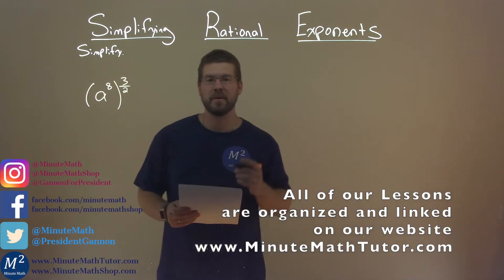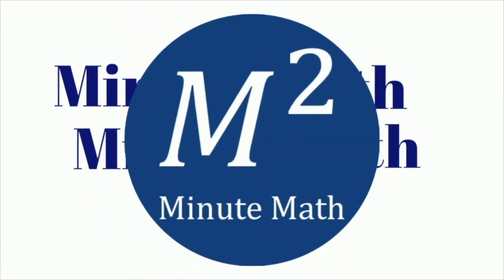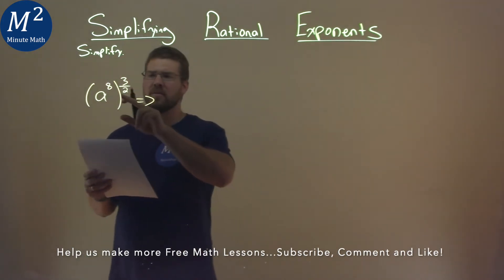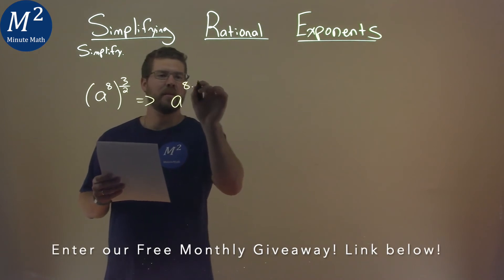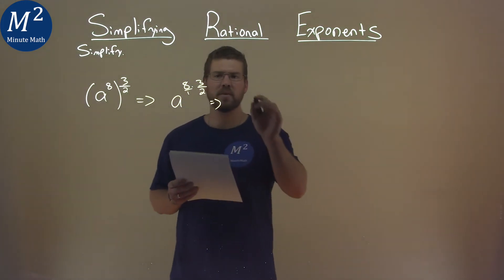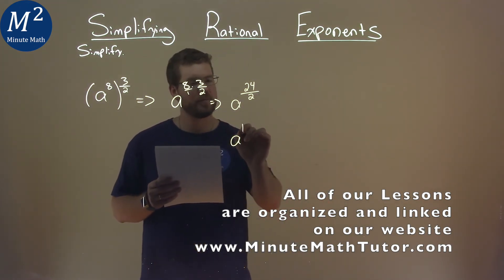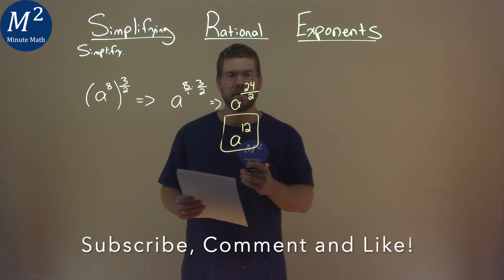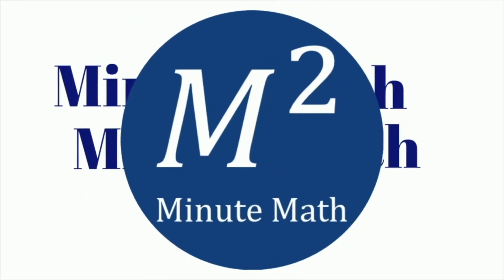Simplify (a^8)^(3/2)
Simplifying Rational Exponents. We learn how to simplify (a^8)^(3/2). We learn how to simplify the rational exponents in (a^8)^(3/2). This is a great introduction into rational exponents and how to simplify rational exponents. This is under the topic of Radical Functions and Rational Exponents with this free online math video lesson.